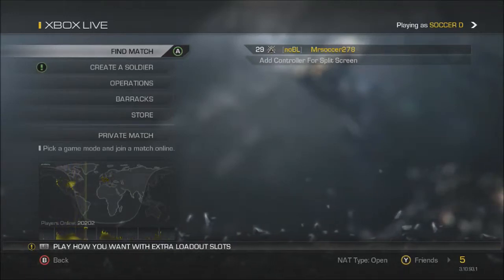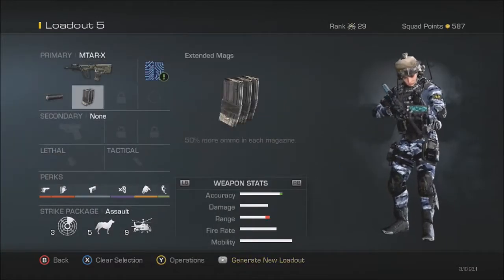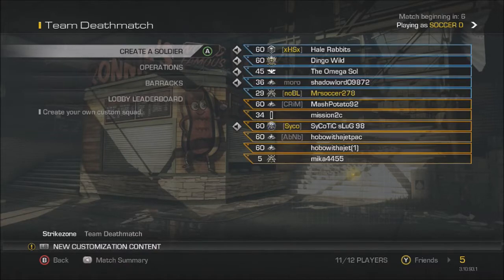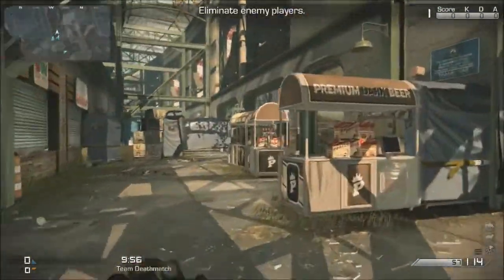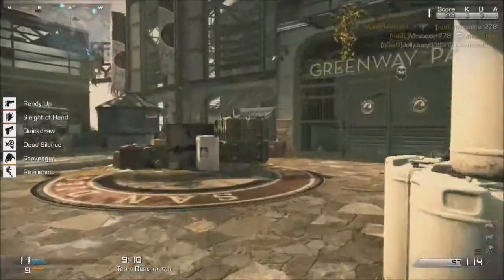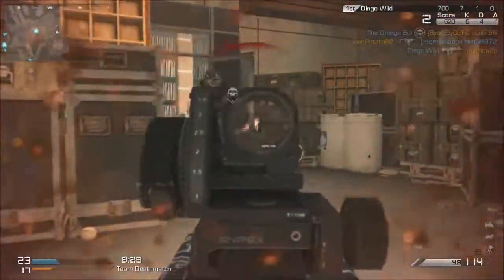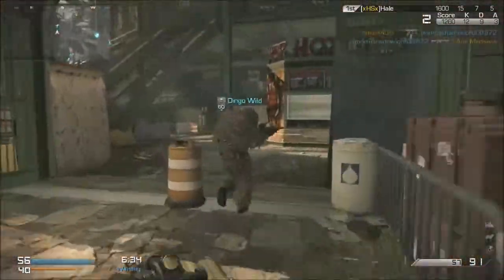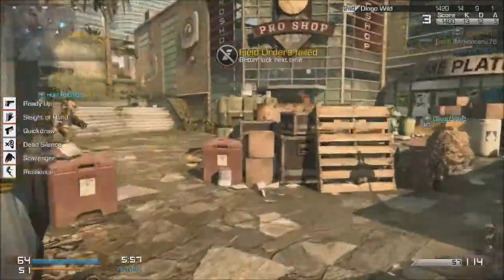I MAYBE GETTING A PARTNERSHIP - COD Ghosts Gameplay - #3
My Gamertag - Mrsoccer278
Tyler's Gamertag - vTrueKhaos
Jared's Gamertag - BnB Motionz
Elijah's Gamertag - j0kerxk1n9
David's Gamertag - R3fl3x Desire
If you liked it hit the like button it takes less than a second, if there is something you think I can improve on let me know in the comments cause that's what it's there for and if you loved it hit subscribe to love even more of my videos :)